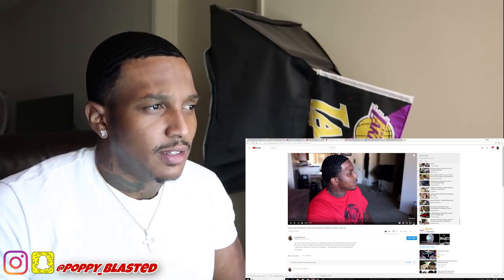HOW TO GET 360 WAVES WITH STRAIGHT, FINE, OR CAUCASIAN HAIR!!!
How to get 360 waves for Caucasian or straight hair textures, we all have different hair textures, but this video will help our straight hair wavers get 360 waves trust me just pay close attention watch An learn!!! also make sure u follow me on instagram... also subscribe for more content like this thanks!!

Shea Moisture's Curl Enhancing Smoothie

All Royal Products are Handmade Individually with nothing but
100% ORGANIC TOP SELF BUTTERS & OILS!

► ROYAL THICKENING BUTTER
► ROYAL BUTTER
► ROYAL AVOCADO BUTTER
► ROYAL DOUBLE BUTTER
► ROYAL KINGDOM POMADE
► ROYAL EMERALD OIL
► ROYAL THICKENING OIL

Follow The Pb Family!
ALL MUSIC IN THIS VIDEO BY FREDO THE PRODUCER CHECK OUT   HIS WEBSITE TO PURCHASE TRACKS BELOW!

WAVY WORDS